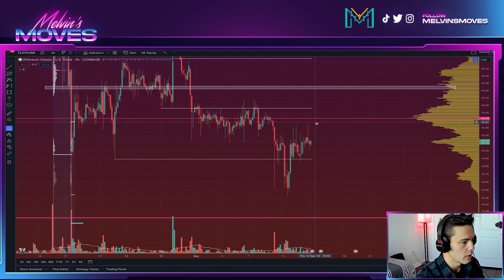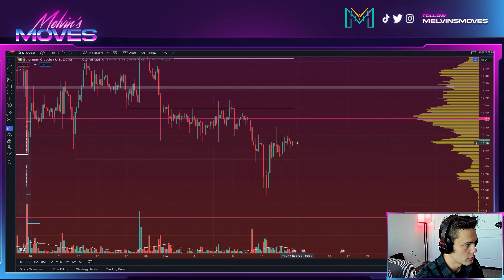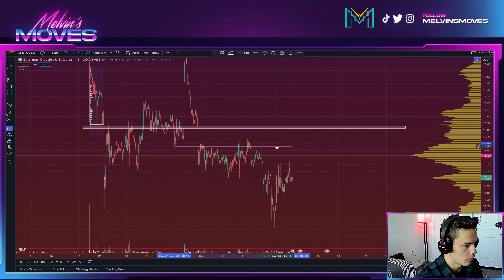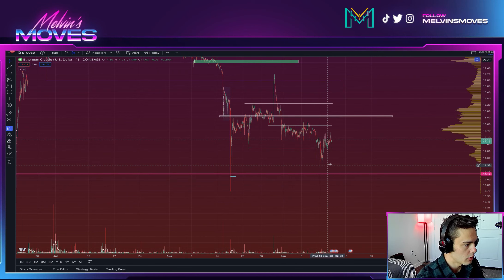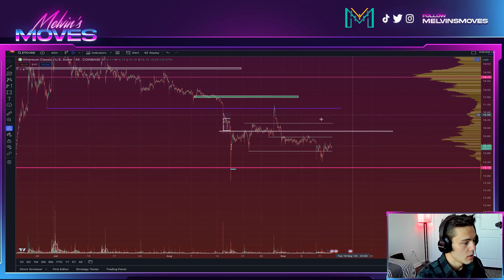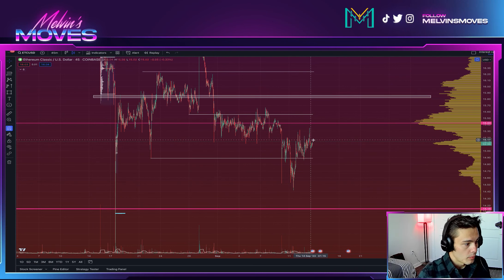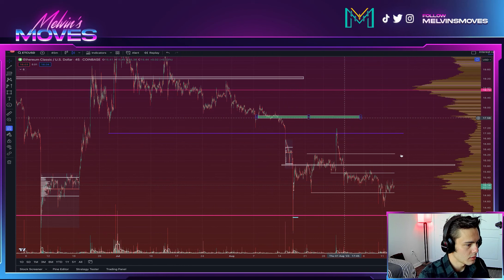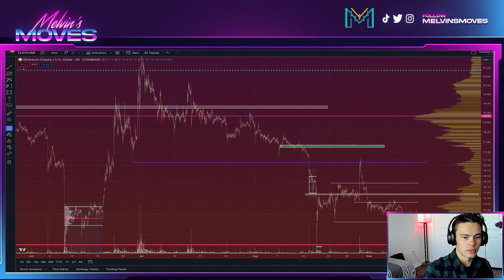Ethereum Classic PRICE at RESISTANCE ... Whats Next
ETC ETHERUM CLASSIC SPA DOGE  CSPR  PEPE BTC ETH SHIB LUNC LUNA KDA ICP LRC MATIC SOL LTC & MORE

Check Out FairDesk Exchange! - No Kyc - Receive exclusive benefits when You sign up with MY link!